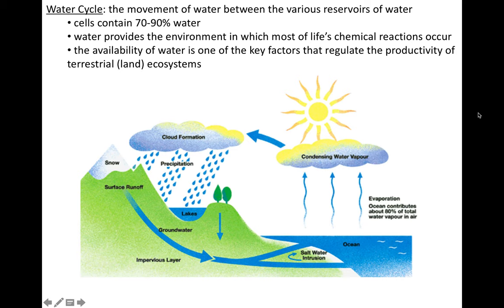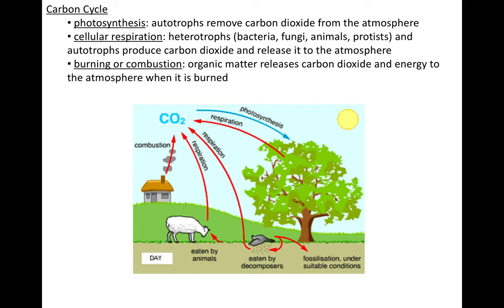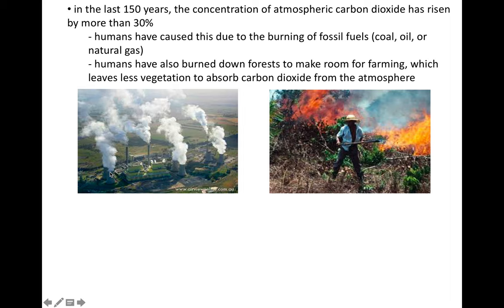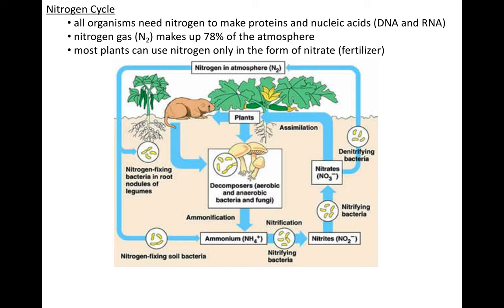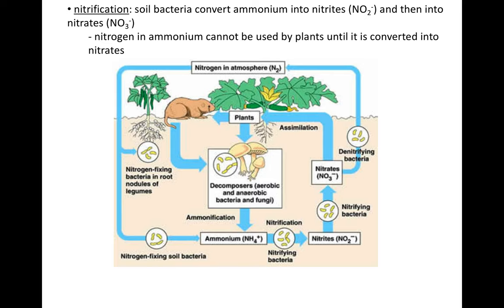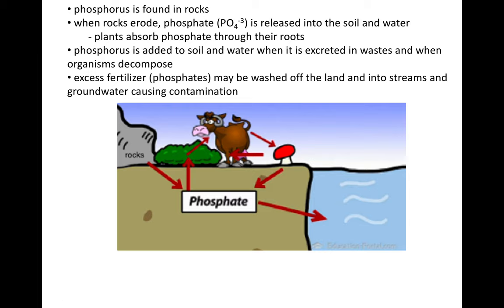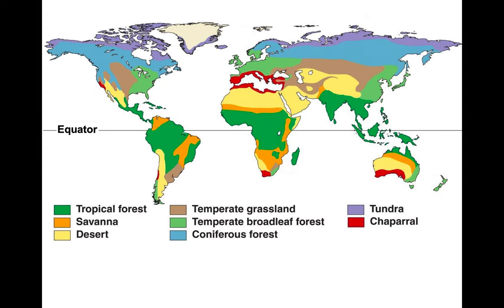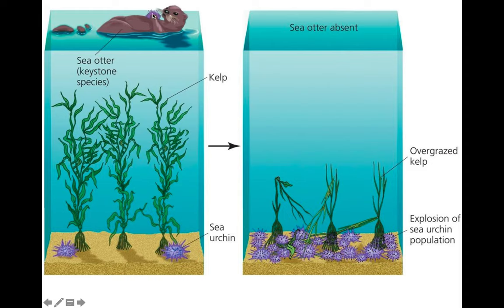Ecology Notes Part 4